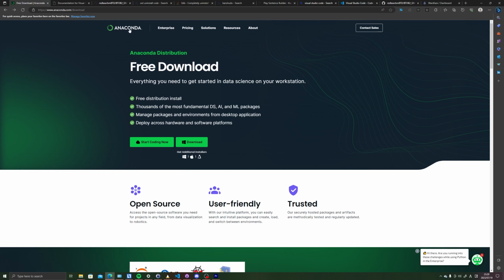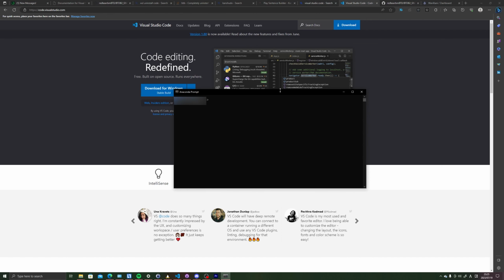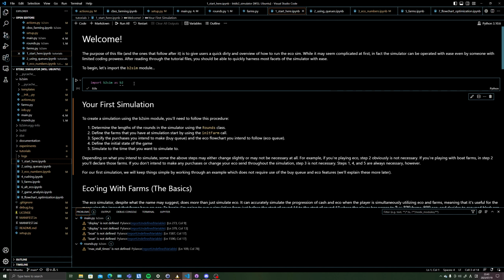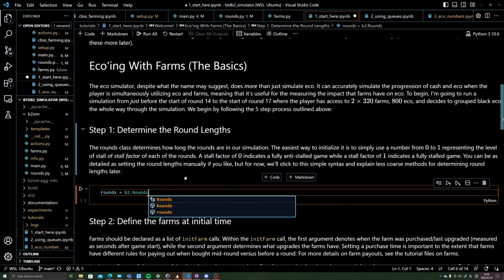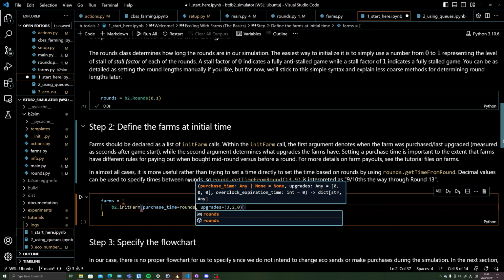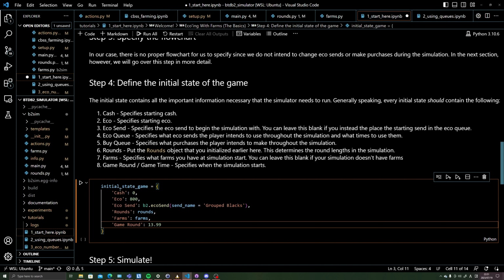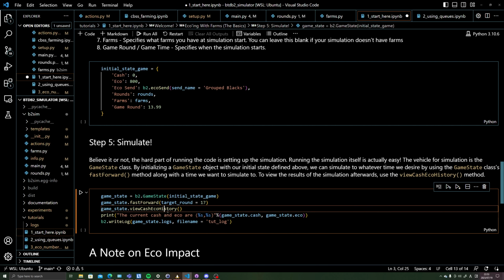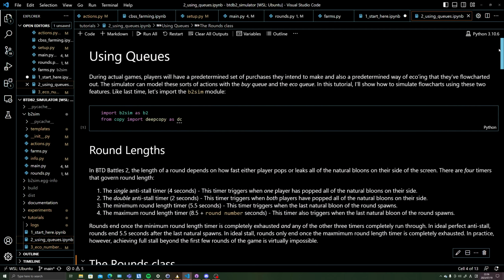(Bloons TD Battles 2) How to Use the Eco Simulator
I made a python library which simulates the generation of money from eco and farms in BTDB2. Here's how to use it.

Table of contents:
0:00 - Downloading the simulator
6:00 - Running the simulator

(NOTE FOR PEOPLE WONDERING WHERE NEW MUSIC IS: It's coming soon pls be patient thank u! ;)